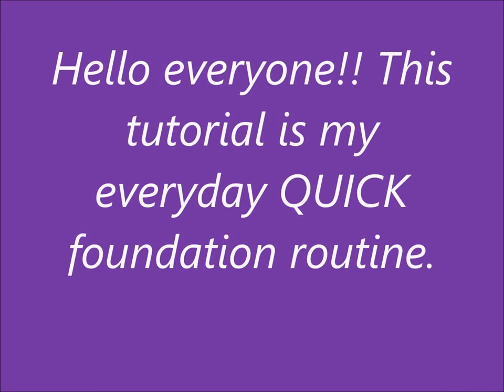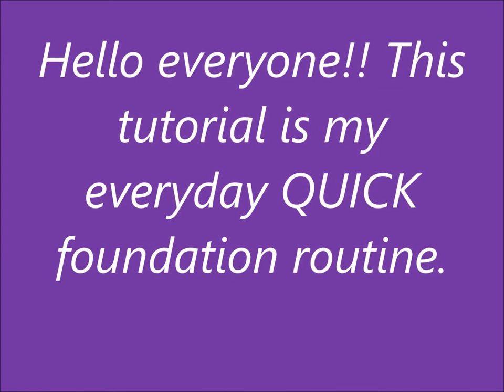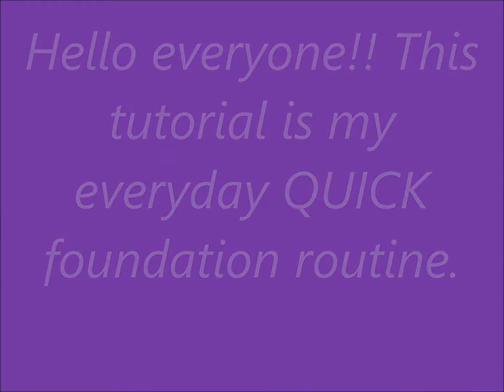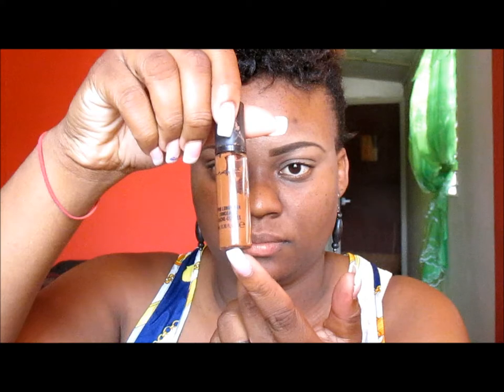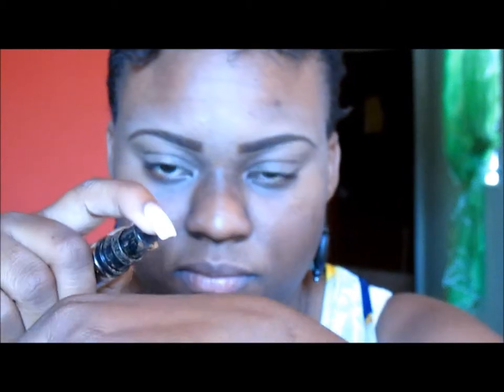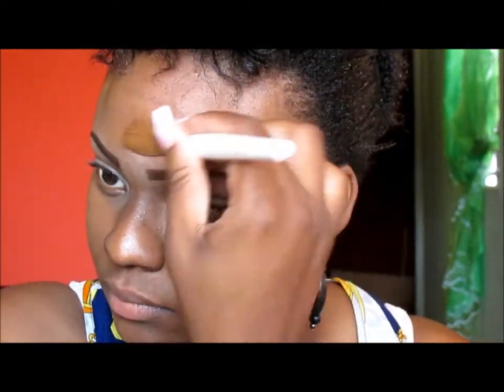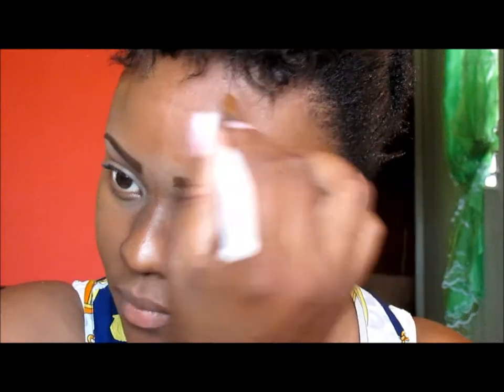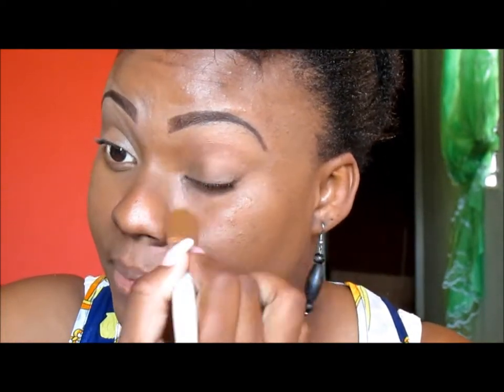My quick everyday foundation routine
This video was recorded some time ago Wanted to upload it even though I have an updated routine. will record that soon